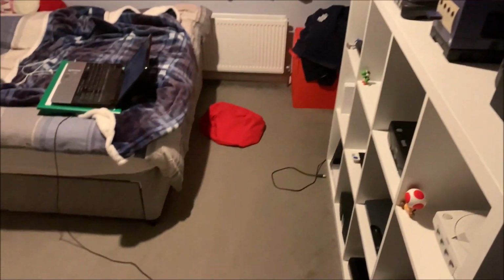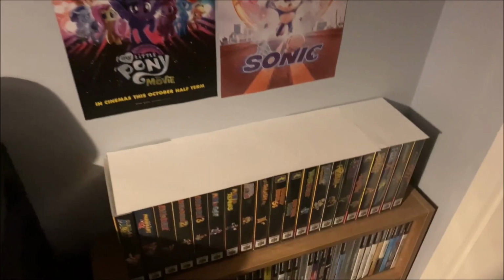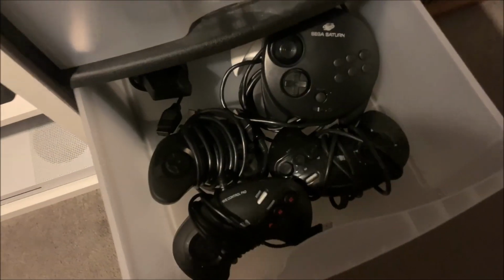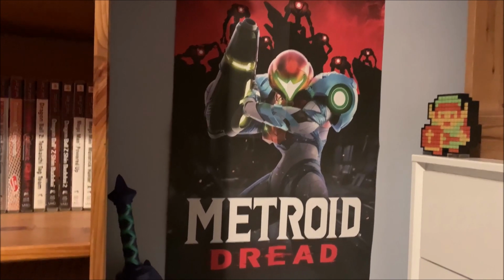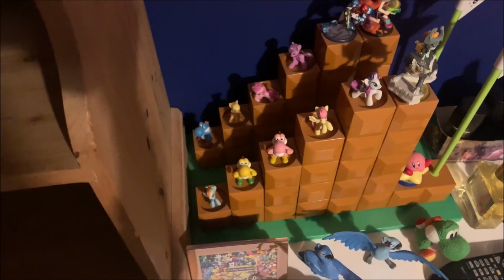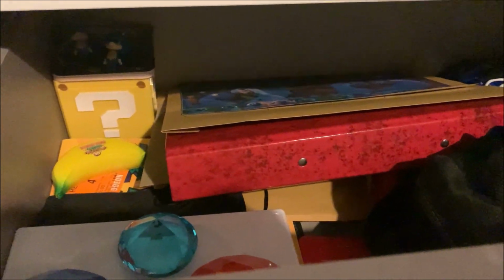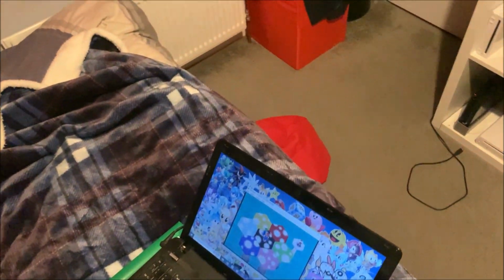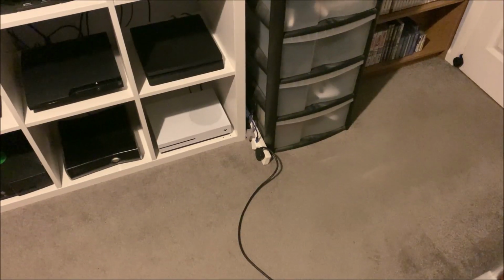TheMaxiToys 12th Anniversary - My Room Tour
Today it was 16th of Feb,
The day where we celebrating TheMaxiToys for 12 years on YouTube,
This Time. I am showing you my Room Tour.